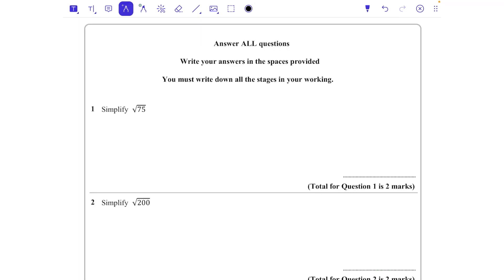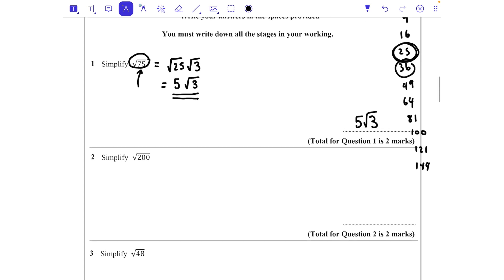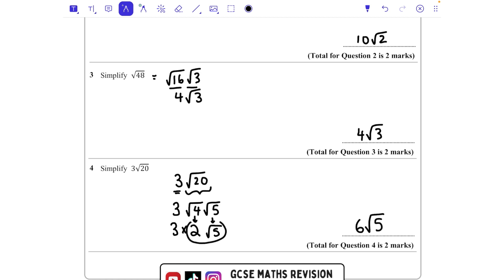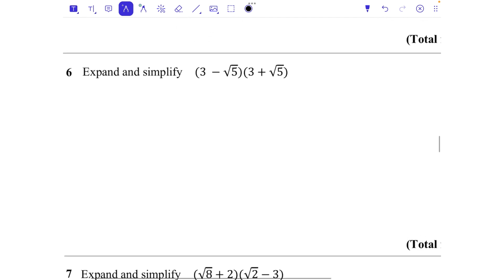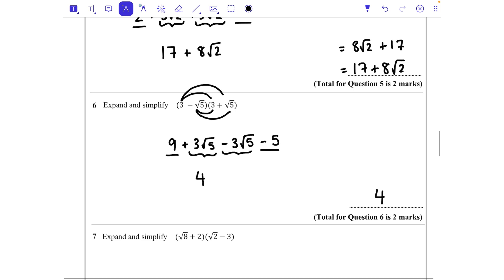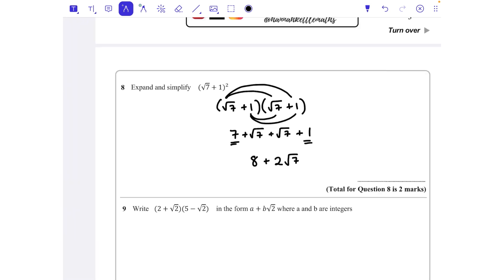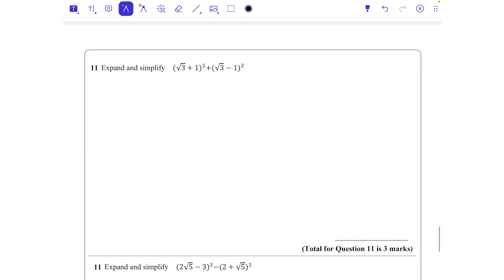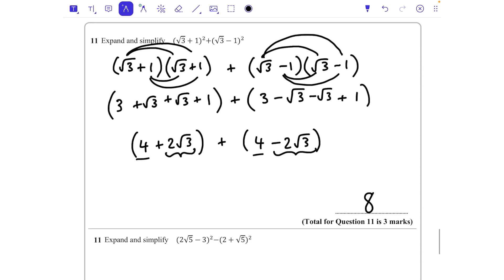Surds : Simplifying and Expanding | GCSE Maths Revision | Higher and Foundation GCSE Maths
How to simplify and expand brackets involving surds.